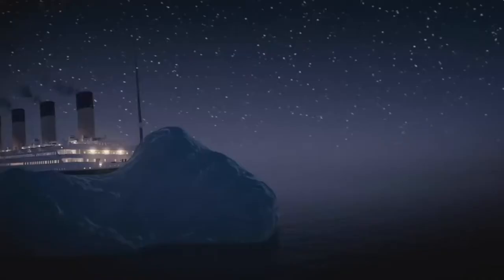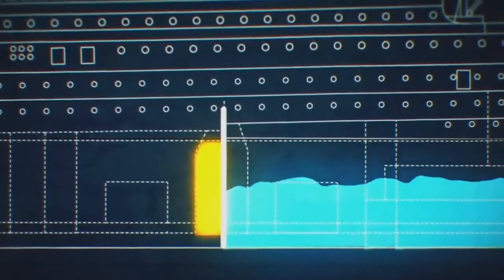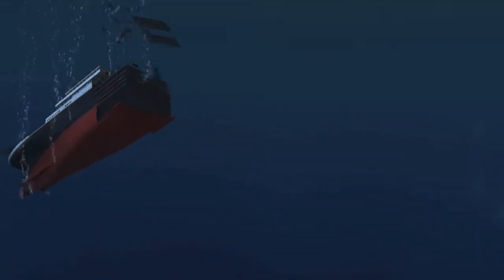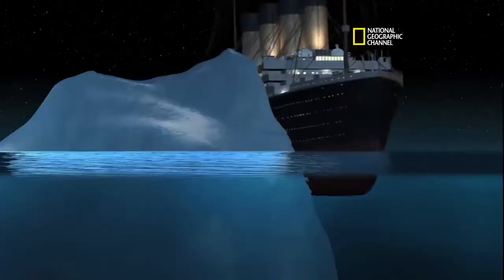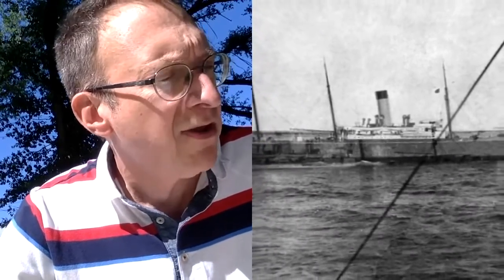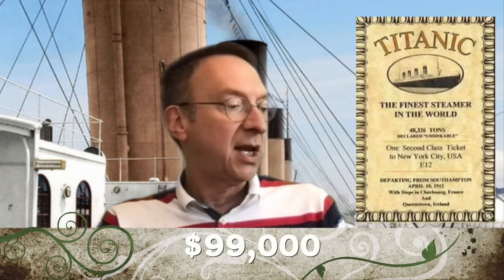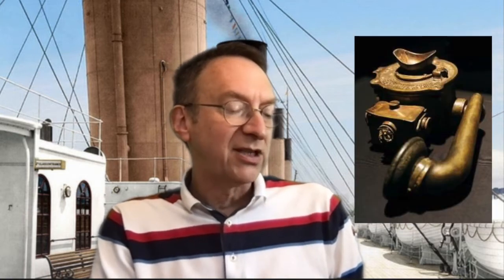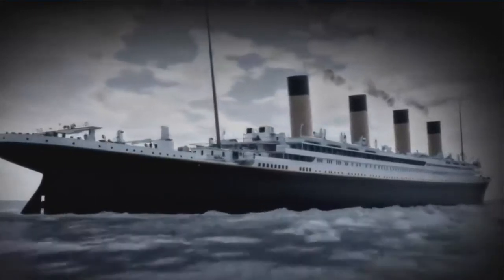Literacy Corner Comparing Accounts of the Same Topic: Titanic